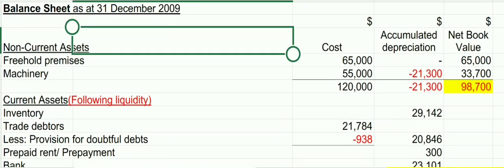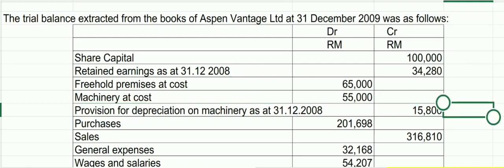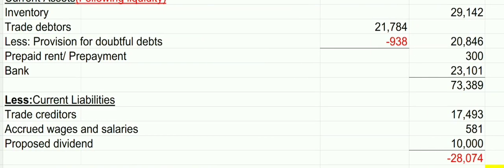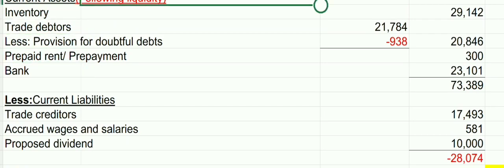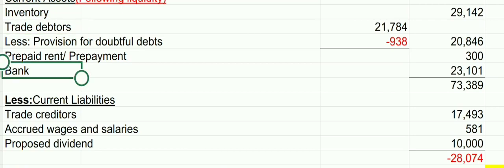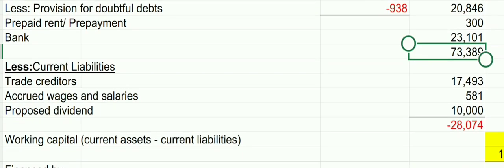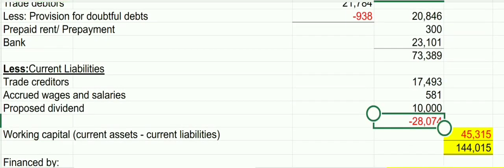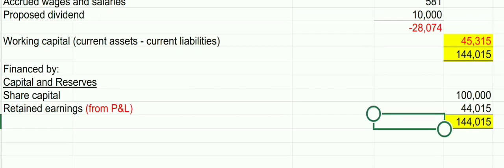FA2 question 1 part 3